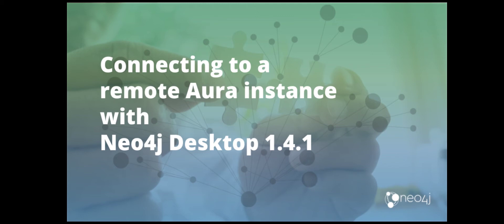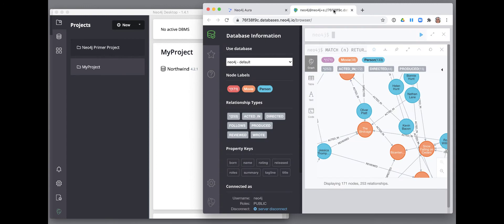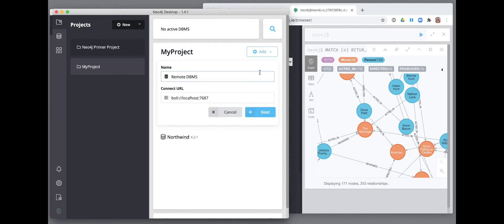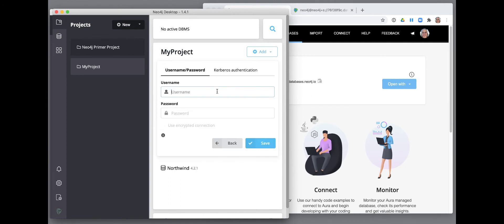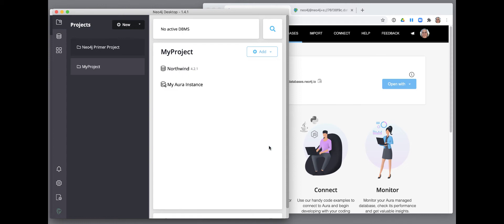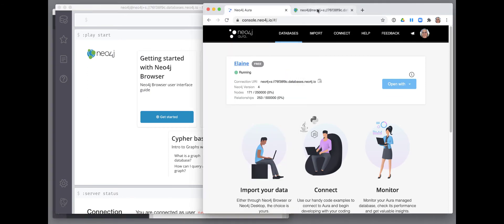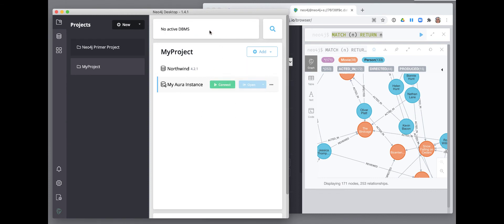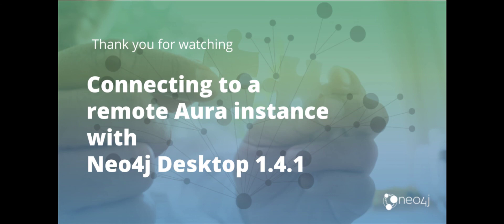Connecting to an Aura instance from Neo4j Desktop 1.4.1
Learn how to configure a connection to an Aura instance in the cloud and connect to the instance from Neo4j Desktop 1.4.1.